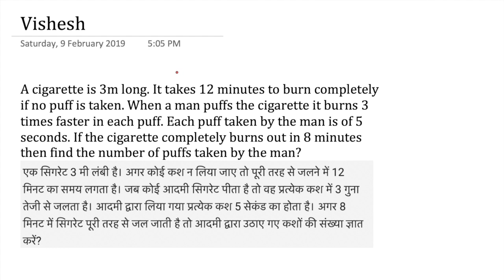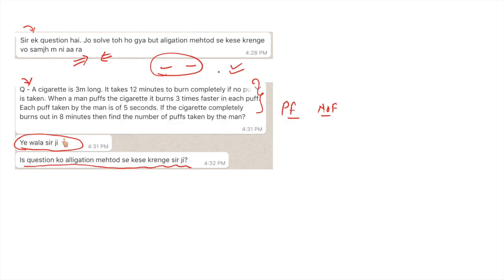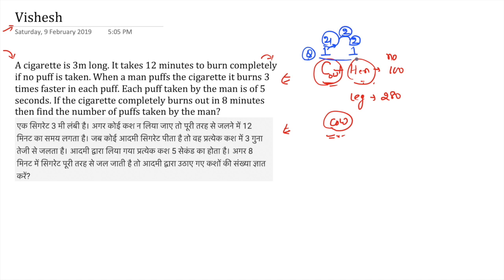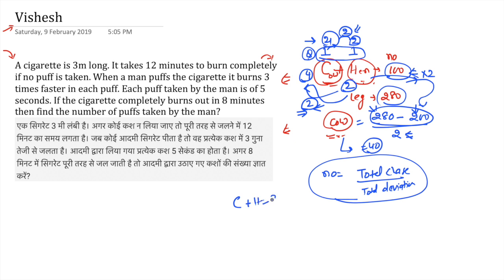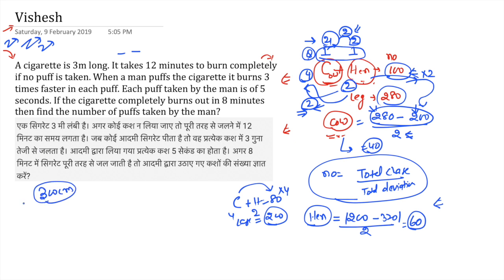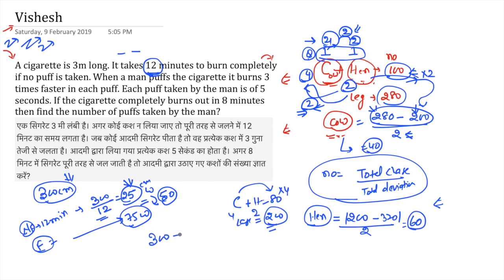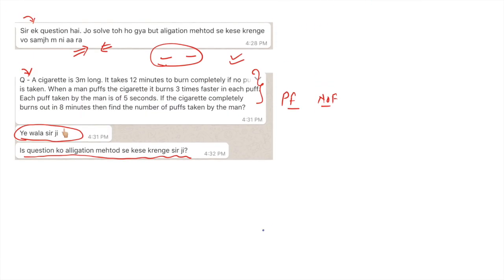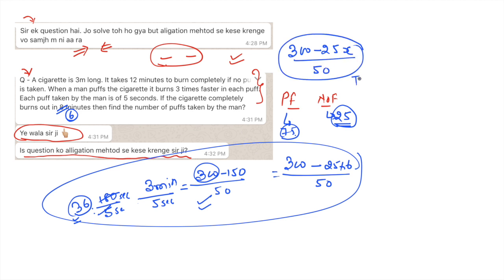Your Question : Cigarette Puff Question : Best Method to Solve : Maths By Amiya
A cigarette is 3m long. It takes 12 minutes to burn completely if no puff is taken. When a man puffs the cigarette it burns 3 times faster in each puff. Each puff taken by the man is of 5 seconds. If the cigarette completely burns out in 8 minutes then find the number of puffs taken by the man?

एक सिगरेट 3 मी लंबी है। अगर कोई कश न लिया जाए तो पूरी तरह से जलने में 12 मिनट का समय लगता है। जब कोई आदमी सिगरेट पीता है तो वह प्रत्येक कश में 3 गुना तेजी से जलता है। आदमी द्वारा लिया गया प्रत्येक कश 5 सेकंड का होता है। अगर 8 मिनट में सिगरेट पूरी तरह से जल जाती है तो आदमी द्वारा उठाए गए कशों की संख्या ज्ञात करें?